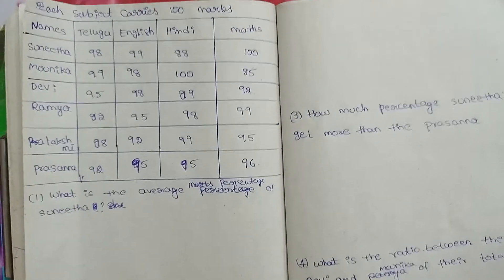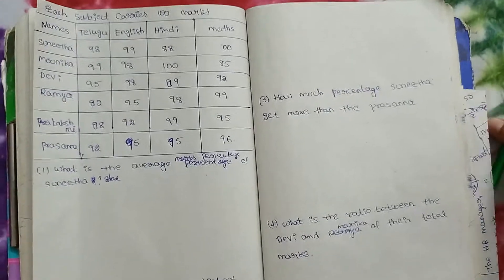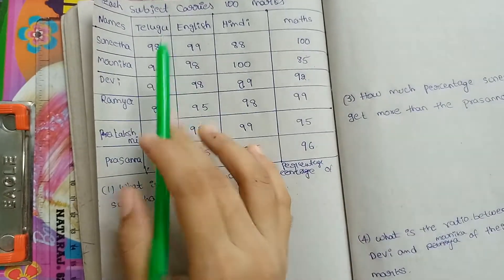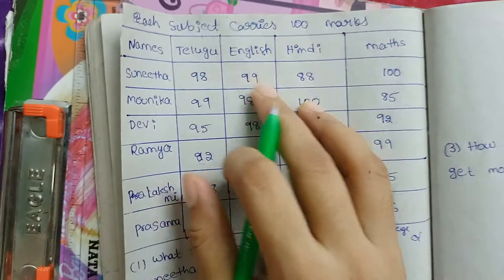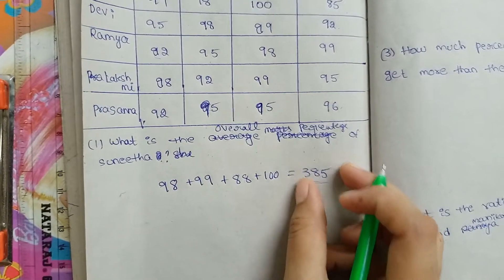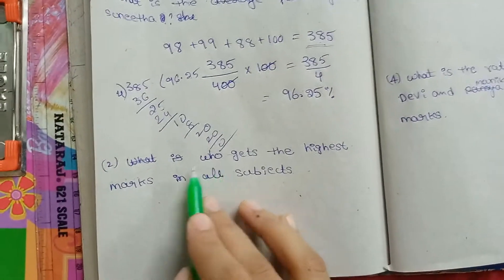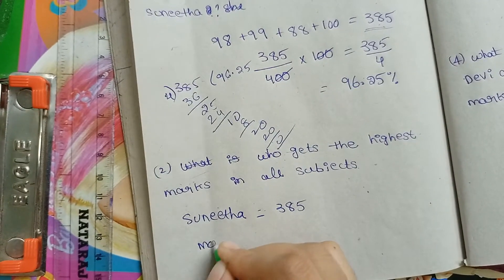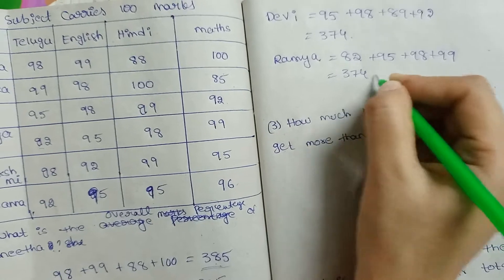Degree 4 th As subject unit 1 Data analysis explanation in Telugu. tabulation Topic example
I'm on Instagram as @prasannas_world. Install the app to follow my photos and videos.

💥 our channel subjects time table 👇👇

💥 Monday and Tuesday - Arthematic & reasoning
💥 Wednesday and Thursday -- Degree computer science subjects
💥 Friday -- General Knowledge
💥 Saturday -- Career guidance & Apps related information
💥 Sunday -- PG(MCA) computer science subjects